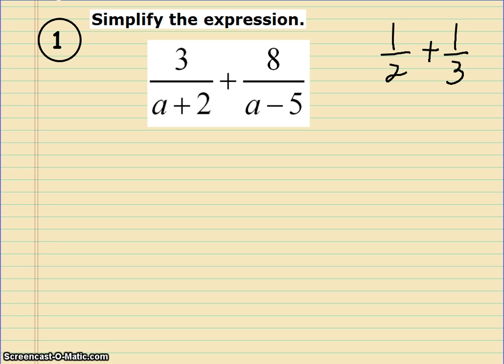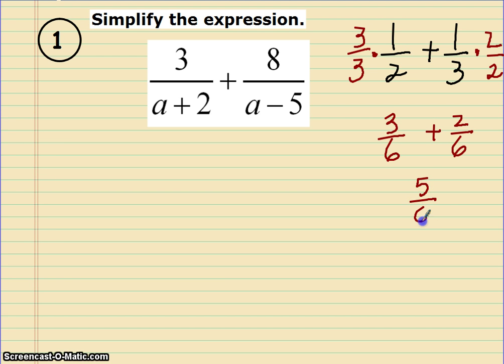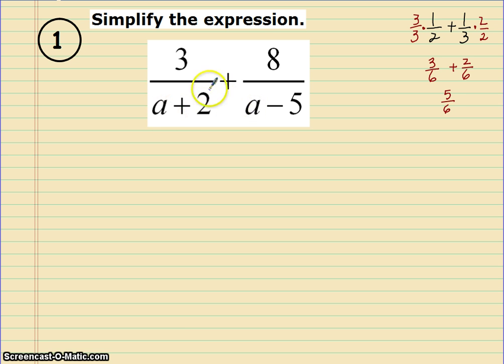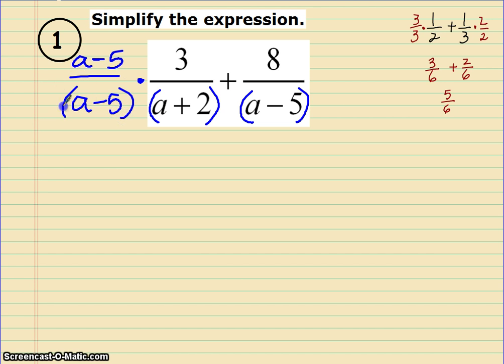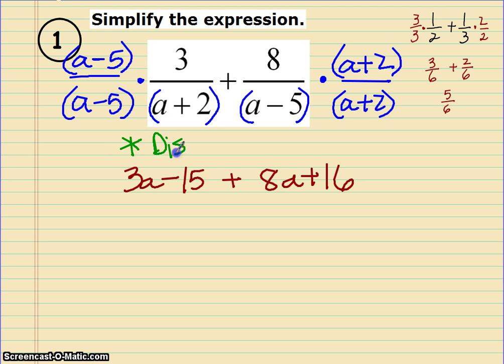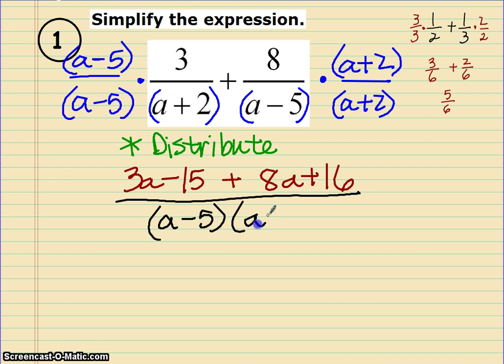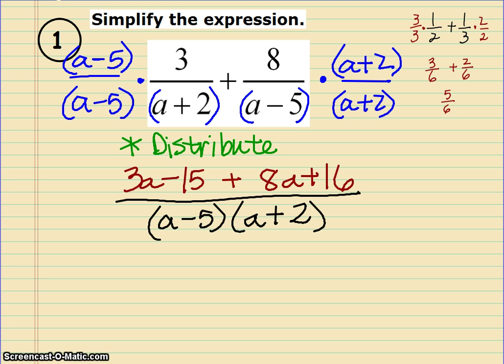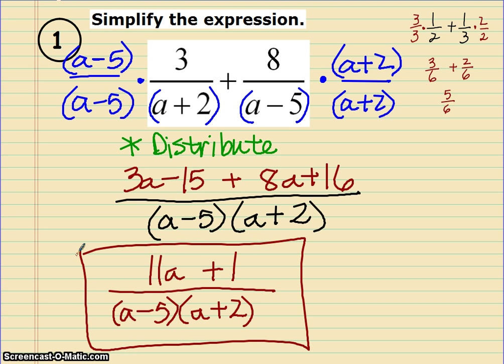adding with unlike denominators #1